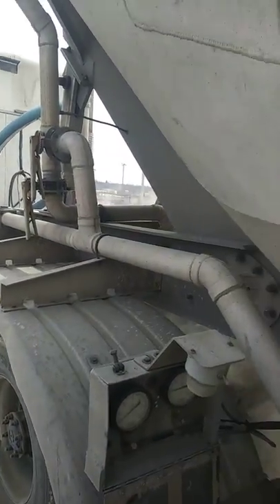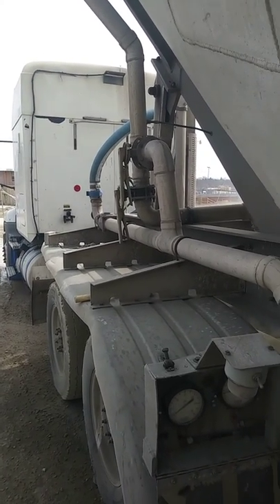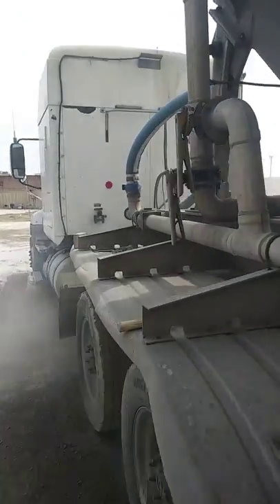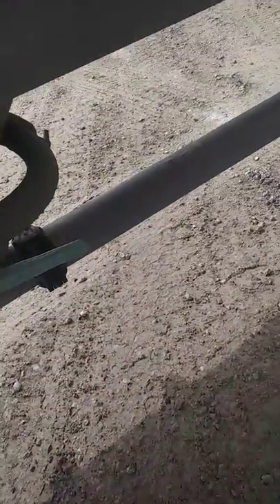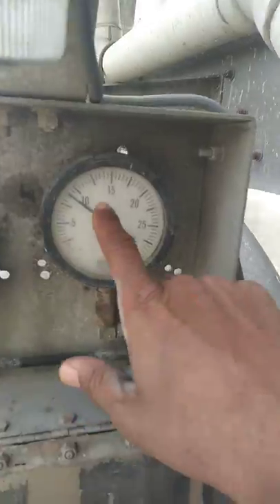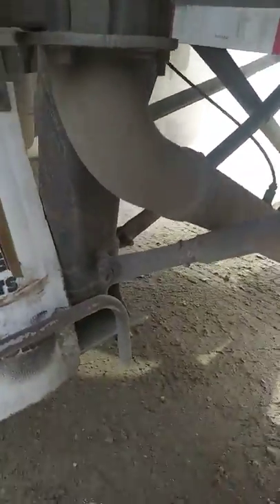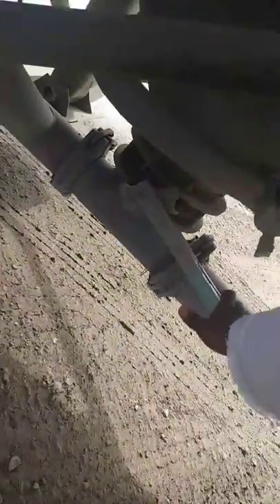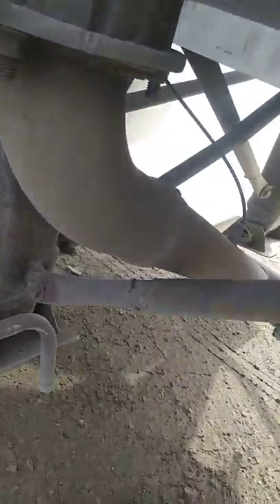How to unclog a bulk cement trailer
Step By Step:

Step 1.) engage clutch turn on your PTO switch.

Step 2.) make sure all valves are closed both air valves and product valve.

step 3.) wait until your trailer gauges reach 11000 RPMs.

step 4.) Make sure you're down air and your aeration valves are open.

step 5.) You can start opening and closing your product valves in intervals of 3.  Close product valve count to three open your product valve at the count of three until your hose is completely empty of product.  3 Repeat! this process until your holes is completely clear.  Your trailer will bounce up and down continuously!  That means your product is backfeeding into the first tank that you release your product from.

 step 6.) continuously watch your gauges keep your eyes on both gauges.  step 7 Gauges will start to lose pressure that's when you know you have unclog your hose.

 step 8.) Once you have unclogged hose return to the cab disengage your PTO valve.  Return to the trailer make sure your blowdown valve and your aeration valves are closed.  Also you want to open all 3 air valves keep the product valves closed.  Return to the cab start to build pressure by engaging your clutch and your PTO valve watch the gauges make sure they reach 11000 RPM.  Now you open your blowdown valve and your aeration valve and then your product should start to flow smoothly.

Good luck and drive safe!